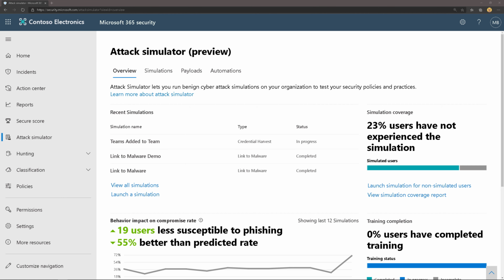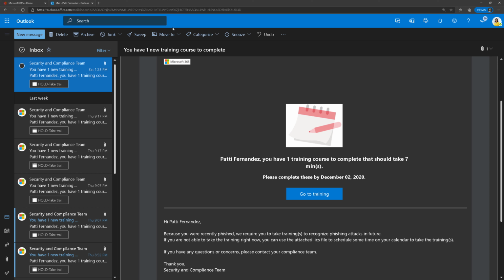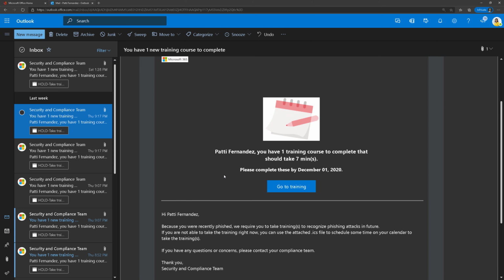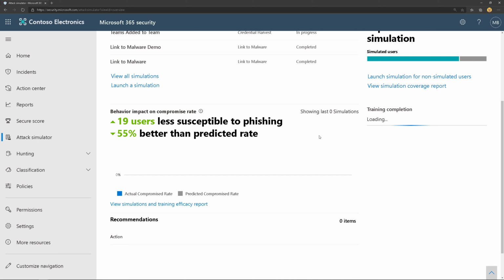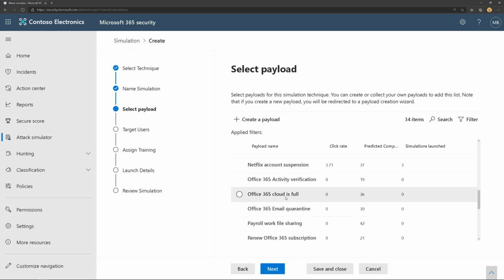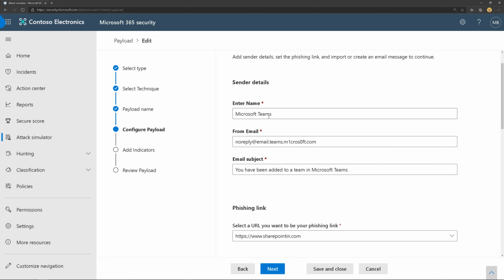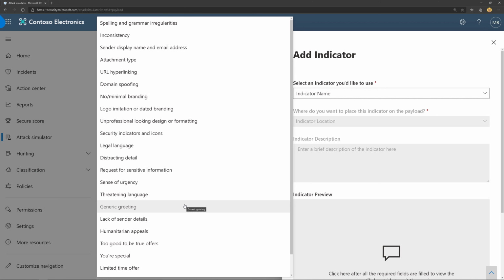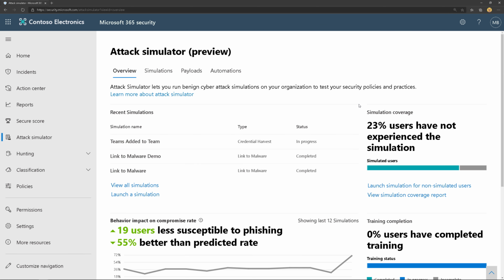The NEW Attack Simulator in M365 w/ End User Training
Microsoft 365 has a new Attack Simulator capability (currently in preview) complete with end user training, reporting, custom payloads and much more - check it out! Link to Attack Simulator playlist with other videos on this topic